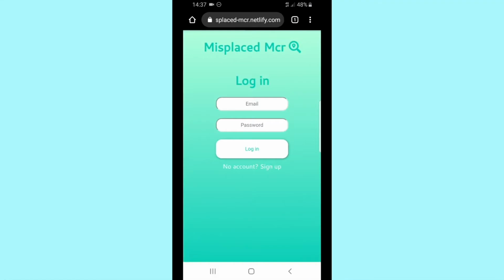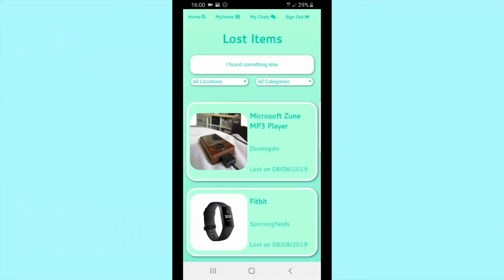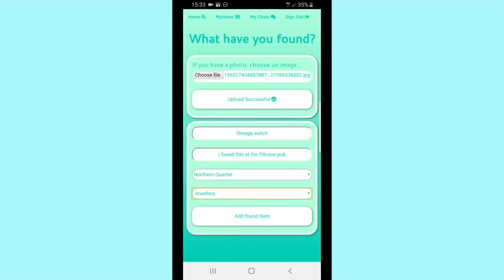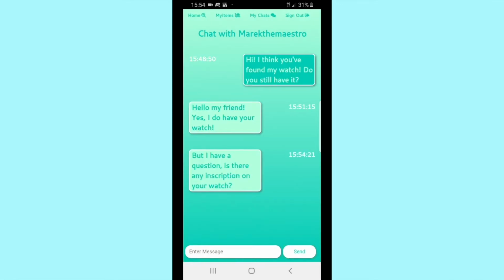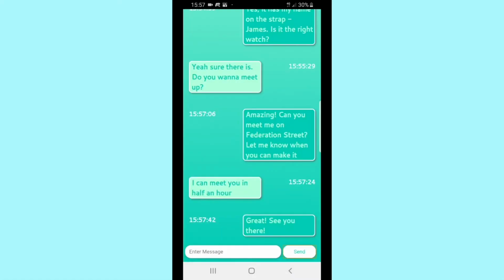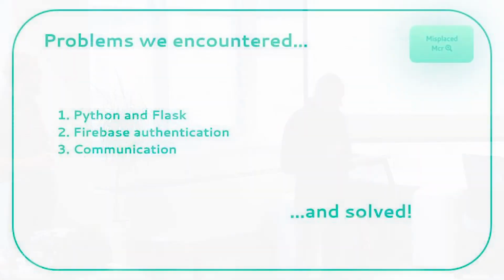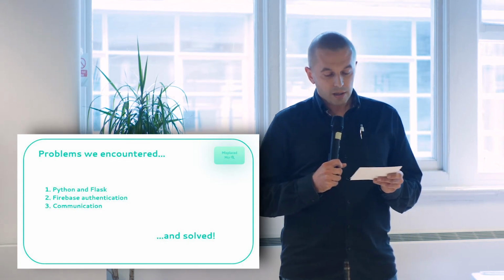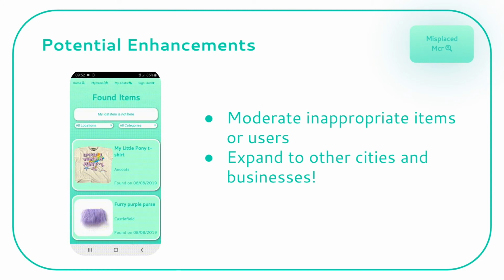Misplaced Mcr | Northcoders Graduation Showcase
Misplaced Mcr is a progressive web app designed to reunite lost items with their owners. Lost your phone, wallet, iPad? Log in to Misplaced Mcr and browse a list of items found in your area or filter items by category, then send a message to the poster who found it.

And if you find something that isn't yours? Use the inbuilt chat functionality to arrange the grand reunion of human and possession!

Tech used: Python, React.js, Firebase.